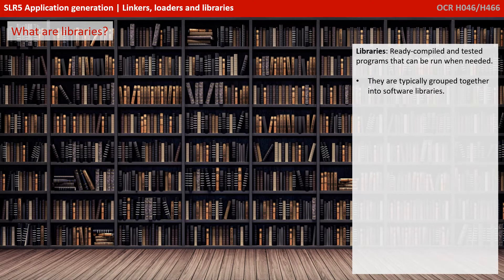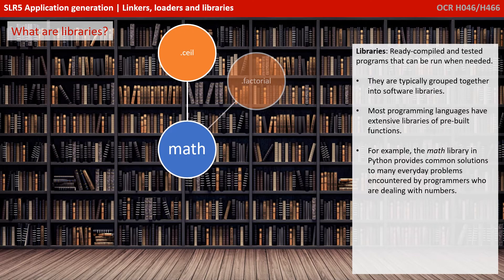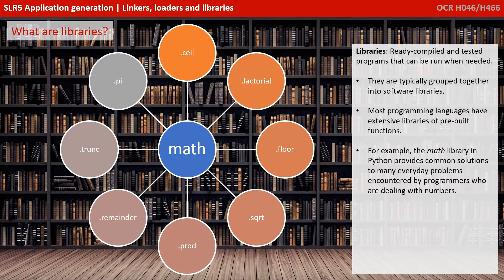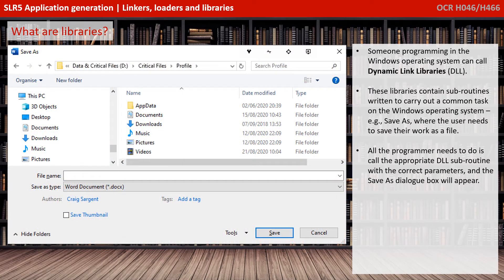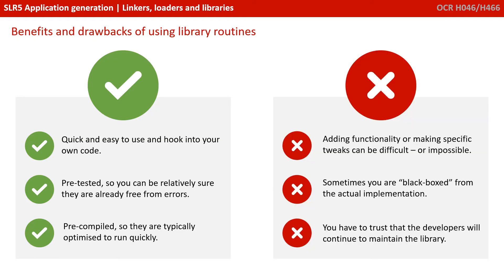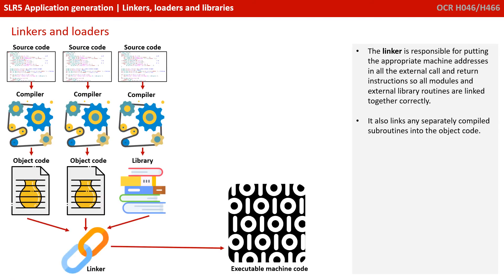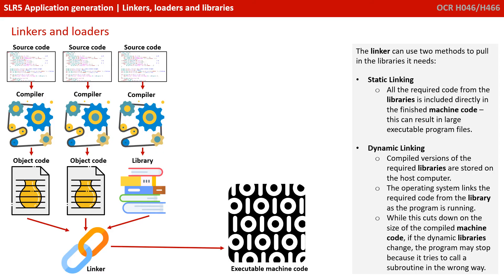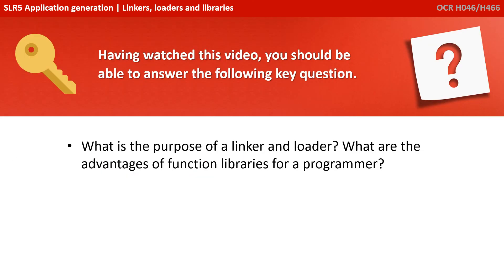26. OCR A Level (H446) SLR5 - 1.2 Linkers, loaders and libraries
00:00 Intro
00:11 Linkers, Loaders and Libraries: What are Libraries?
00:45 Dynamic Link Libraries
01:22 Benefits and Drawbacks of Using Library Routines
02:12 Linkers and Loaders
03:57 Key Question
04:09 Outro